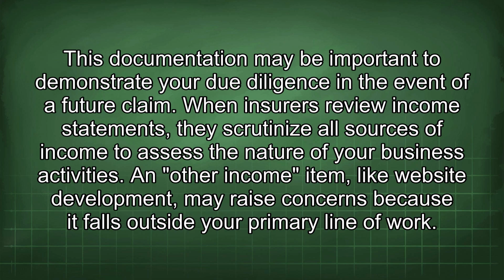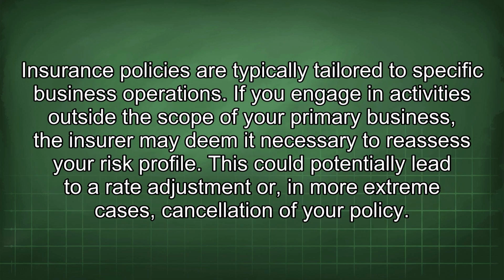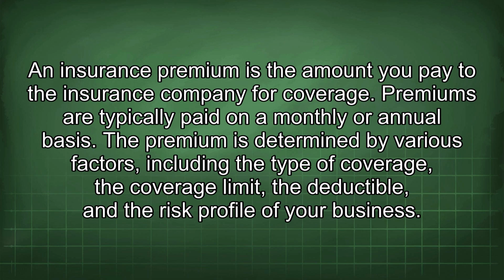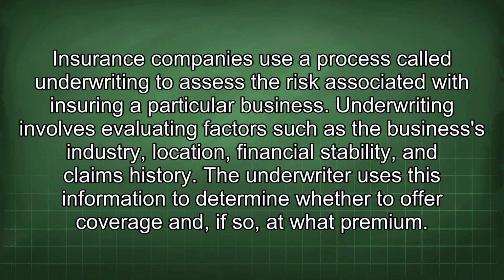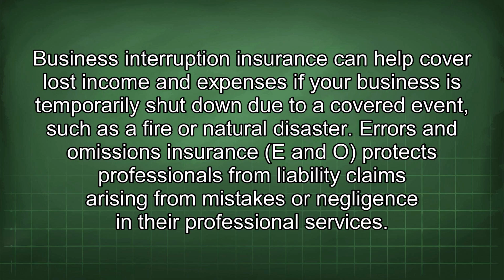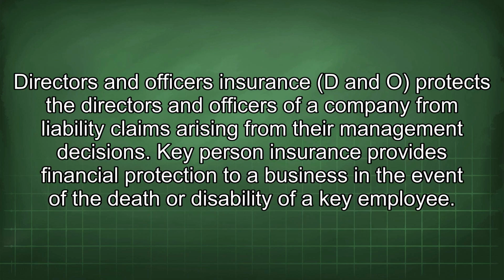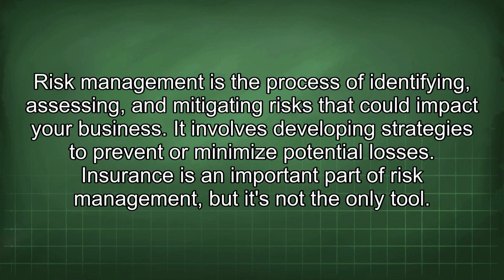Insurance Policy Limits and Unexpected Income Issues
Understanding liability insurance limitations and how they affect your business. Learn about potential issues with "other income" and policy restrictions. Find out how to shop for insurance and get the best coverage.